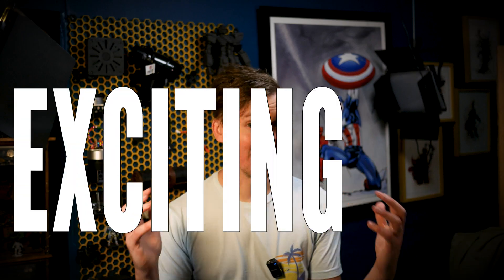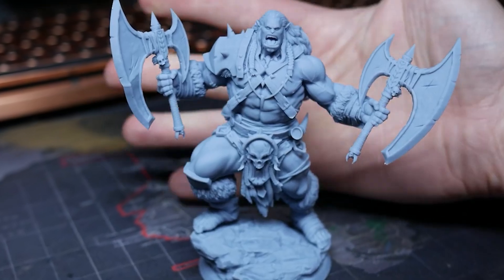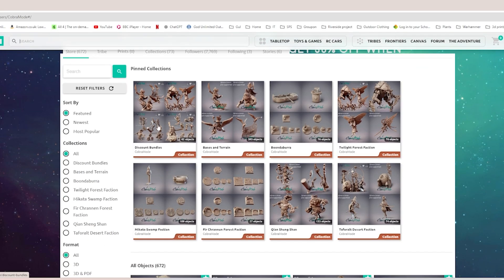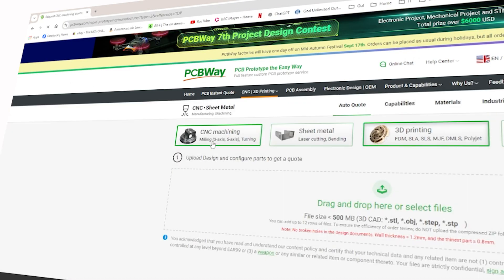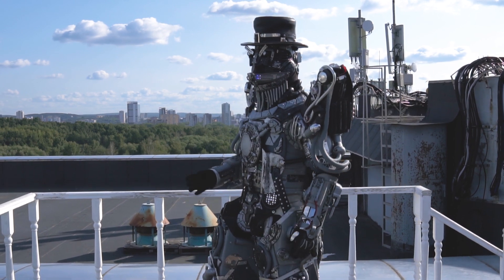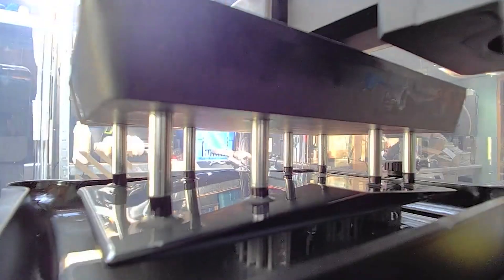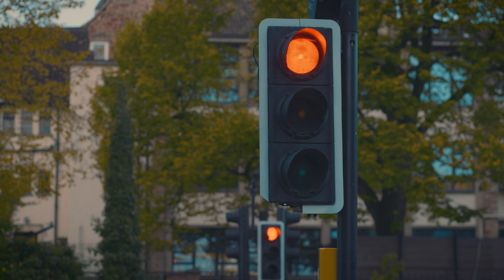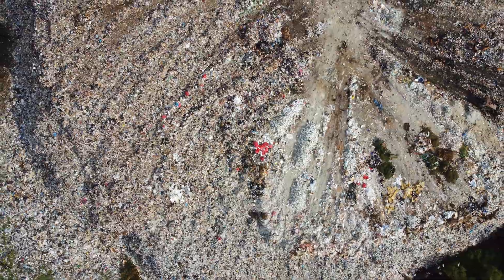Should you buy a 3D printer in 2025?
Videos like this are impossible to make for me without sponsors and PCBWay have been an amazing one, do show them some love if you can!

You can join in our growing community on Discord now too! follow the link and say hello, It's FREE! I am on Insta and Facebook as @risingapeminis

Feel free to use the discounts below or simply use the codes to buy your hobby goodness and if you use the link, I get 5% back too at no extra cost. Amazon links are below or you can find the products I love and tickets to plainting classes on my

US based? Use Noble Knight Games

EU Based? Check out PK Pro

UK Amazon

USA Amazon

Canada Amazon

At the end of the video I recommend a bunch of printers, here they are

Heygears Ultracraft Reflex

My Music comes from Epidemic Sounds if you're a creator and would liek to sign up please use the link below as I get a discount if you do at no extra cost.